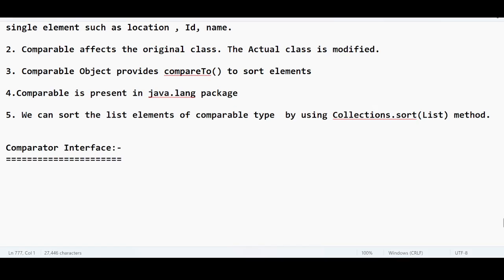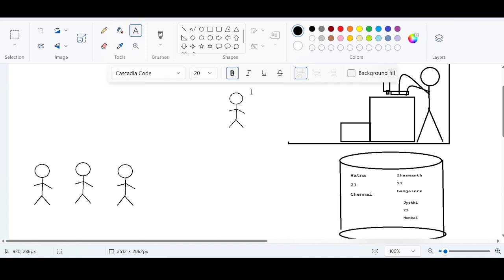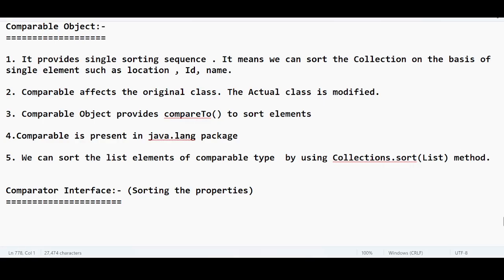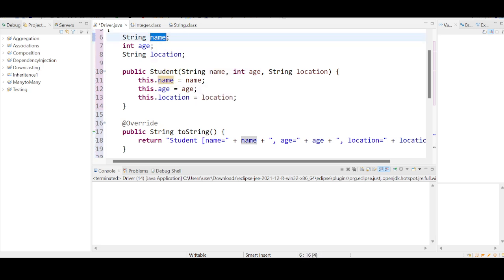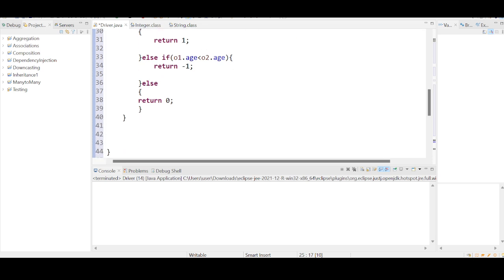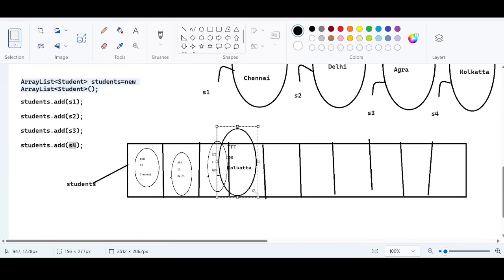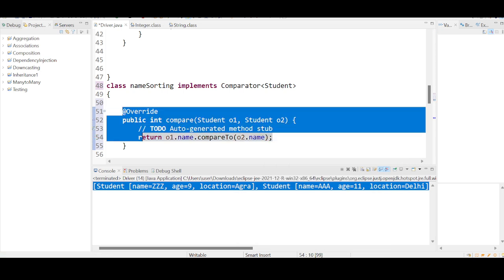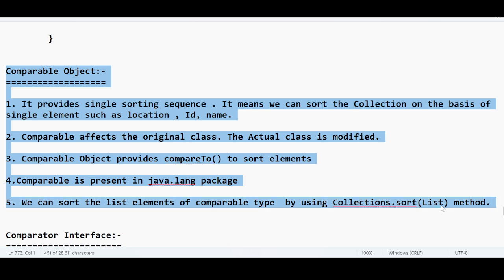Java Collection Series- Comparator Interface in Java explained in detail- Comparable vs Comparator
Comparator Interface:-
1.Comparator interface is used to  sort  the objects of User Defined class.
class Student{
String name;
int age;
String location;

2.The interface is found in java.util package.
3.It provides multiple sorting sequences i.e you can sort the elements on the basis of any data members such as age,name,location  and so on.
4. It has 2 methods one is compare(Object o1, Object o2) and equals(Object element)
5. Collections.sort(List object ,comparator object);

Comparator Object:-
1. It provides Multiple sorting sequence . It means we can sort the Collection on the basis of Multiple element such as location , Id, name and so on.
2. Comparator does not affect the original class. The Actual class is not modified.
3. Comparator Object provides compare() to sort elements.
4. Comparator is present in java.util package
5. We can sort the list elements of comparator type  by using Collections.sort(List Object ,Comparator Object) method.
           AgeSorting ageObj=new AgeSorting();
    NameSorting nameObj=new NameSorting();
    LocationSorting locationObj=new LocationSorting();
    Collections.sort(students,locationObj);